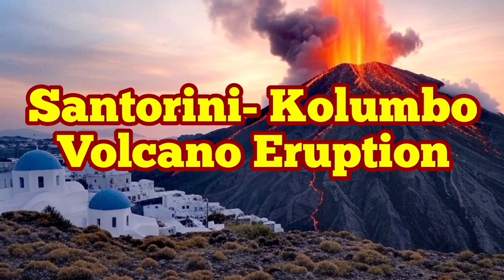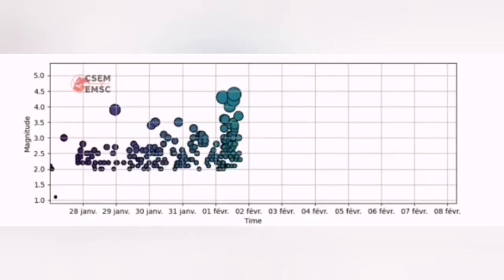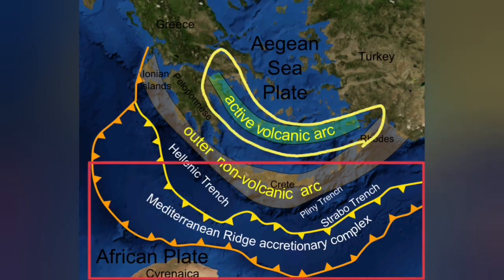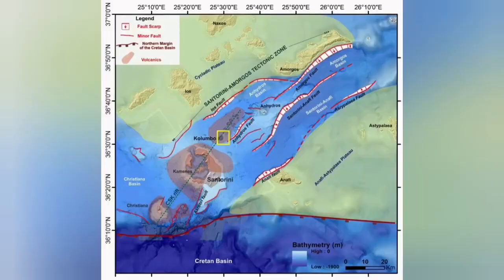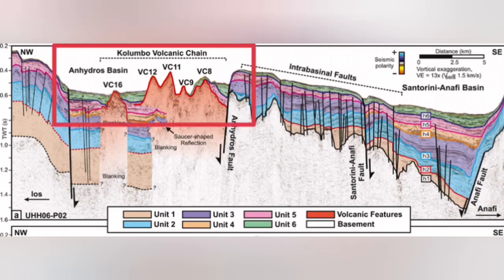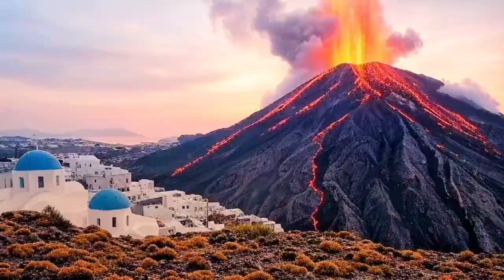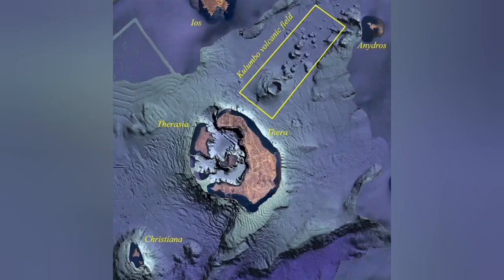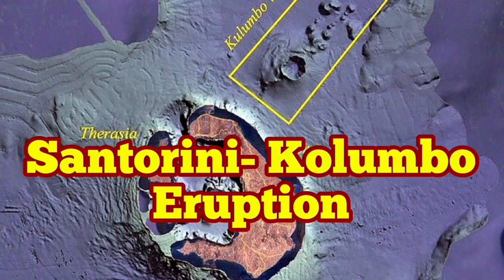Santorini- Kolumbo Volcano Eruption, Greece, Africa Eurasia Collision Zone, Back Arc Extension Basin